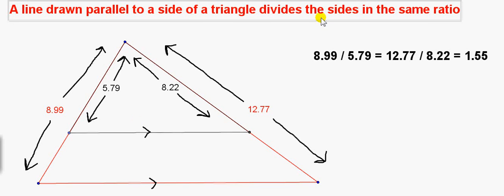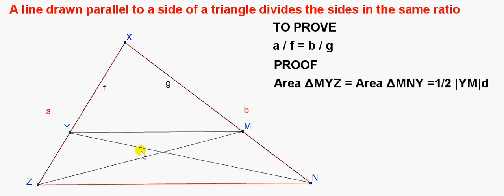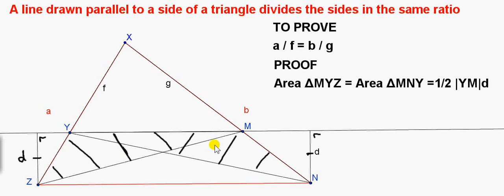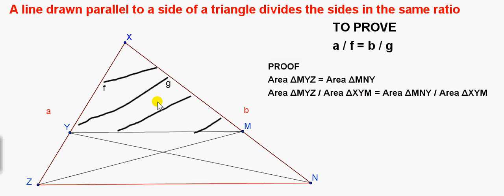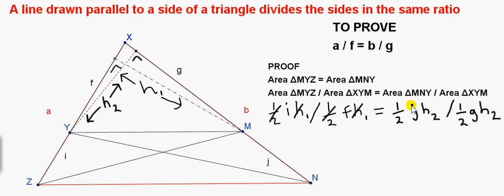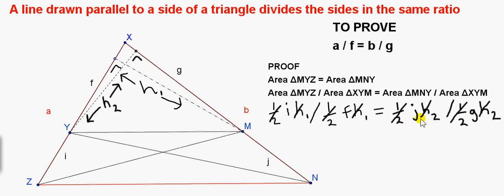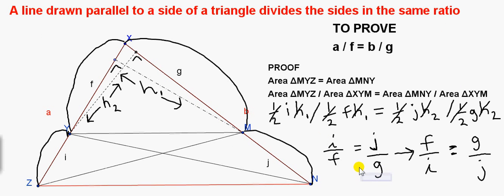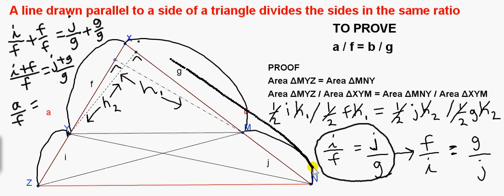A Parallel line in a Triangle divides two sides in the same ratio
A line drawn parallel to a side of a triangle divides the other two sides in the same ratio